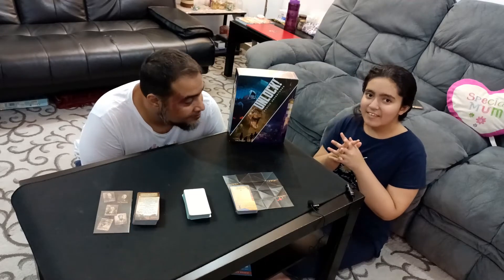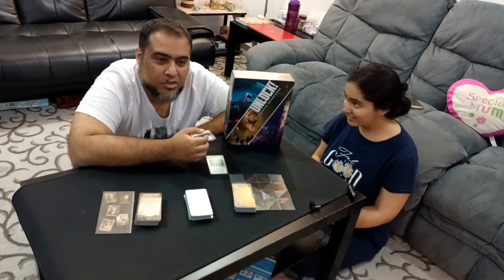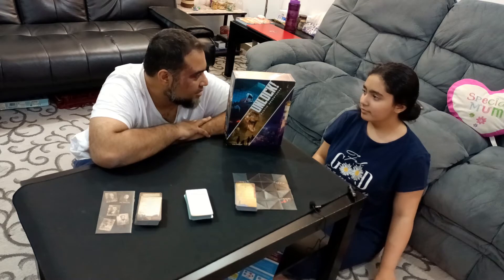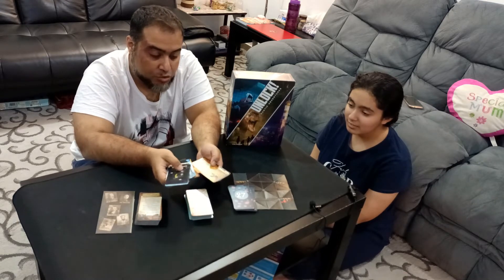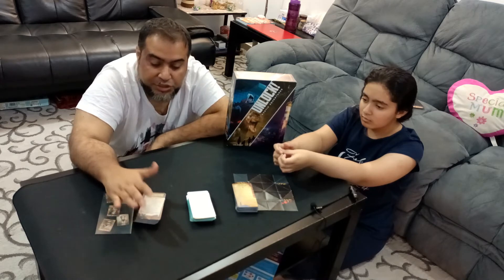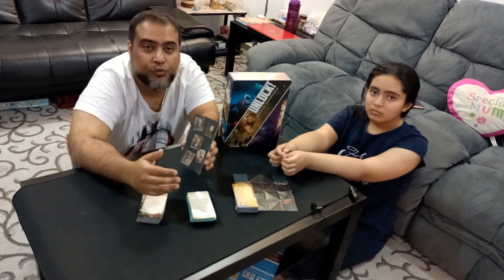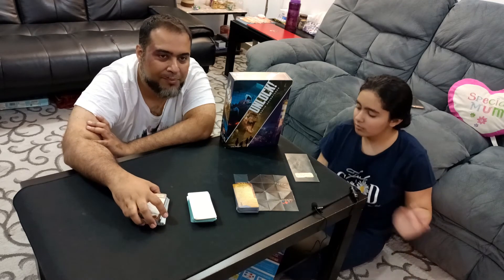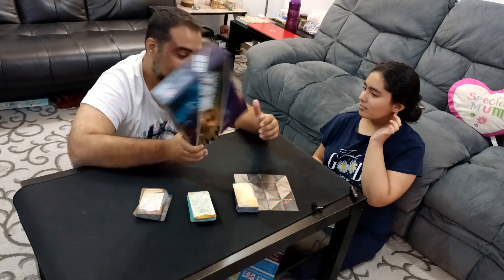Why Play This - Unlock!: Exotic Adventures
Why you should play Unlock! Exotic adventures which contains Night of the Boogey Man, Scherzade's last tale and Lost Expedition escape room type adventures where you must solve puzzles to progress.